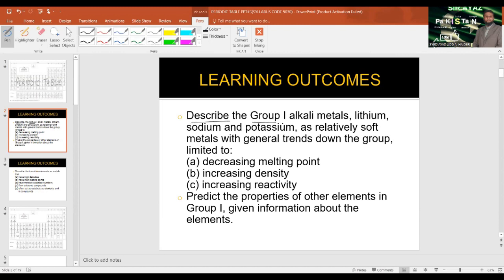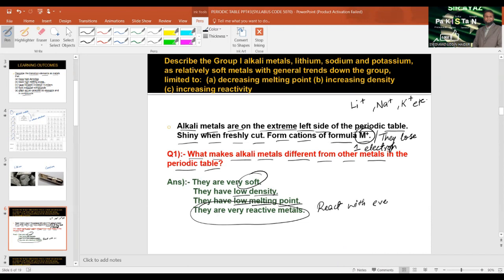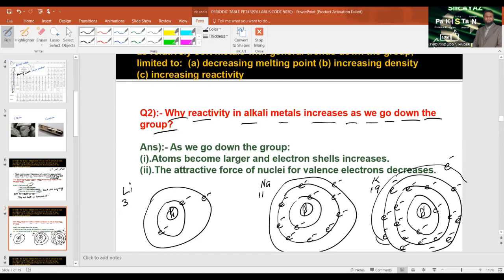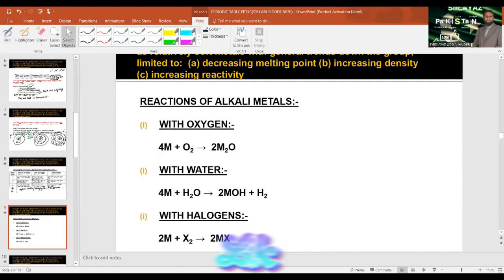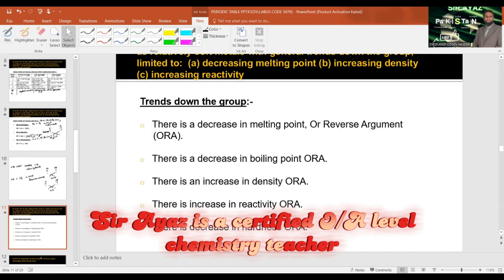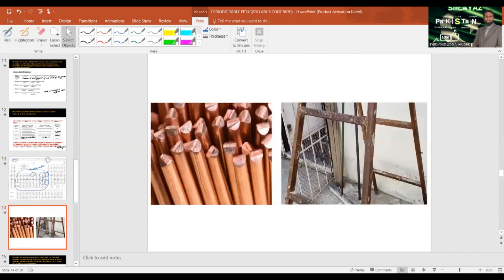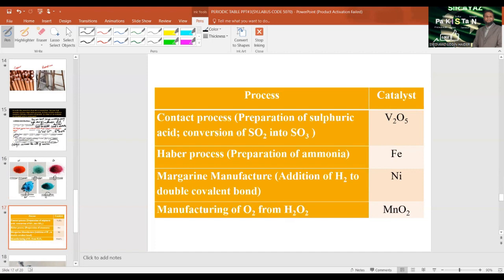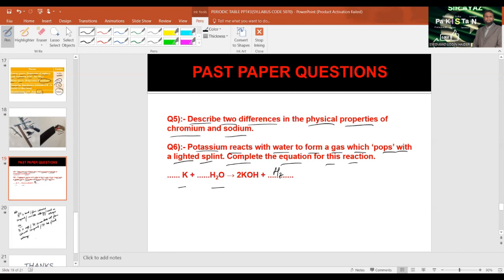Periodic Table VIDEO#3 (SYLLABUS CODE 5070 & 0620) O Level Chemistry